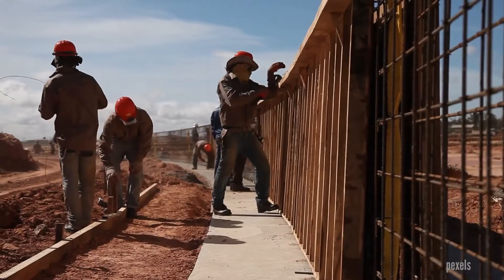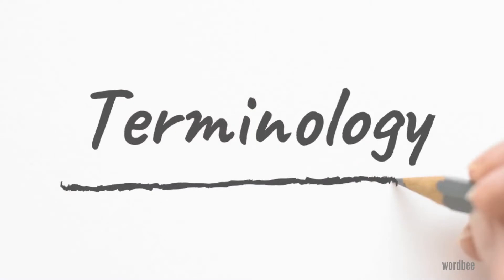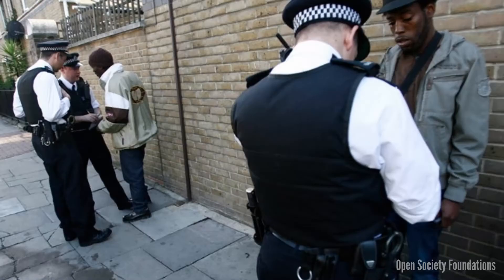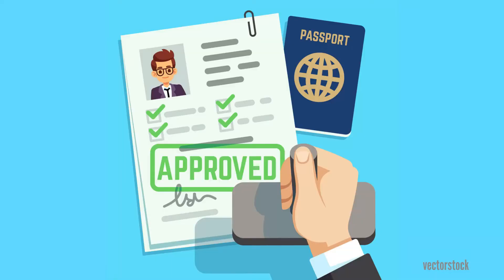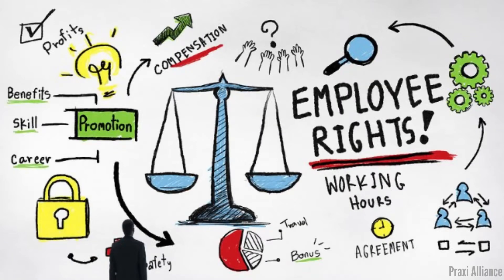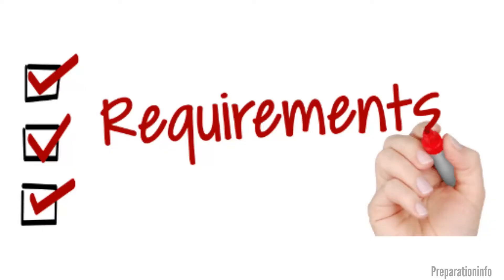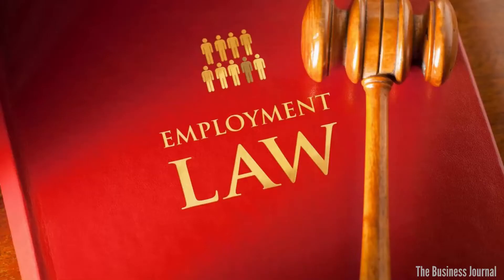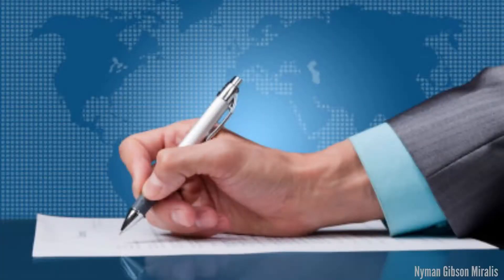LAID-BACK LEGAL EPISODE 5: MIGRANT LABOUR IN MALAYSIA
Do you know that the number of migrant workers in our country is actively growing throughout the years? Do you ever wonder whether these migrant workers are protected under our employment law or not?

Speaker:

Ms. Moganasundari Mahalingam
Lawyer at Messrs Azmi, Fadzly Maha & Sim